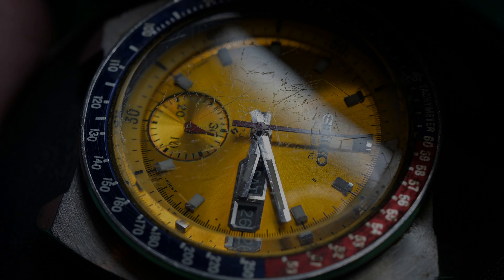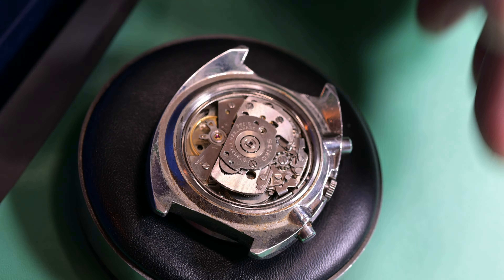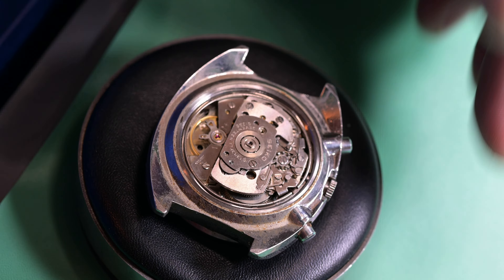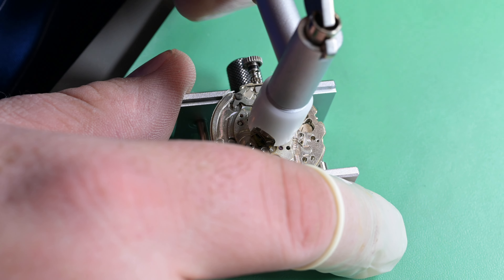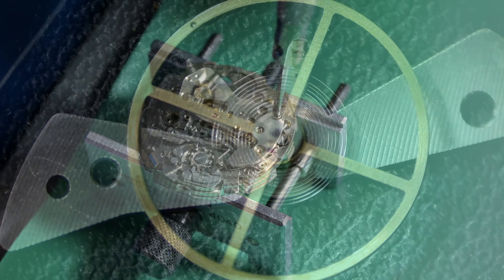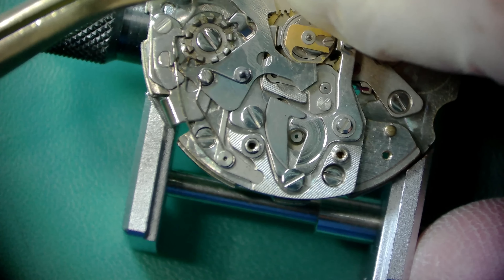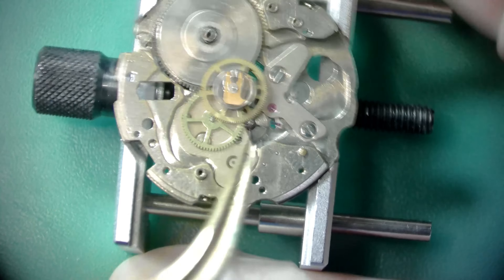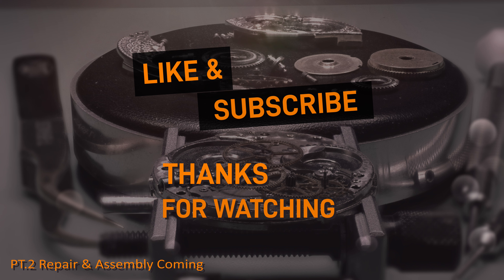Reviving a Seiko 6139-6005 Pogue - Part 1 - Disassembly - First Ever Video!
I'm dipping my toes into the waters of content creation.  This is my first ever video upload to YouTube, or anywhere for that matter!  This is a 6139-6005 Seiko chronograph - a.k.a. Pogue.  This video details the disassembly and identifies some issues that will need to be repaired.  I'm learning about how to shoot video, how to edit, and all of the other things that go into making a video.  This video will have some issues, but I had to start somewhere!  I learned quite a bit just from creating this first video that I'm already excited about making the follow up, and how to capture better quality video with less focusing issues, etc.  Whether you are using this as a disassembly guide, or just like viewing watch repair videos, I hope you enjoy watching it!

Behind the scenes of YouTube content, there's dedication and hard work. Your support keeps the channel going. One hundred precent of all funds received go directly into the channel.  With sincere gratitude, thank you so much for your consideration.